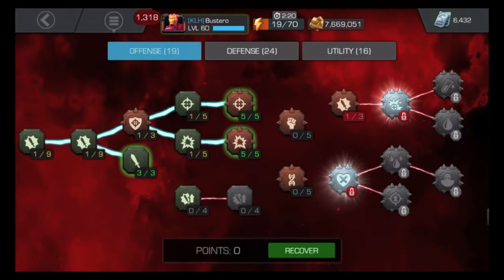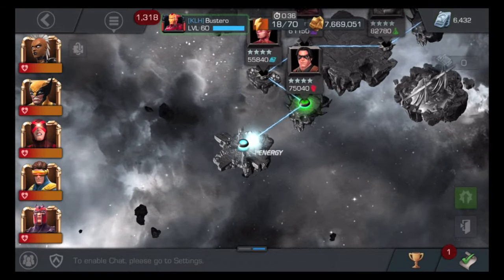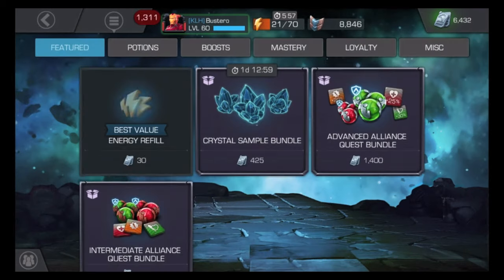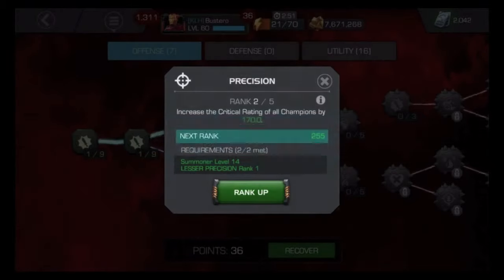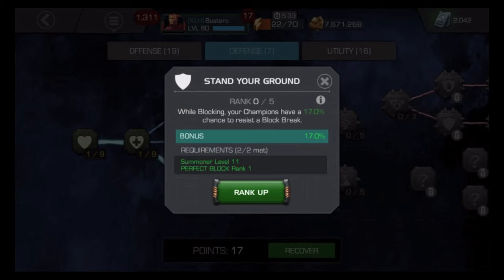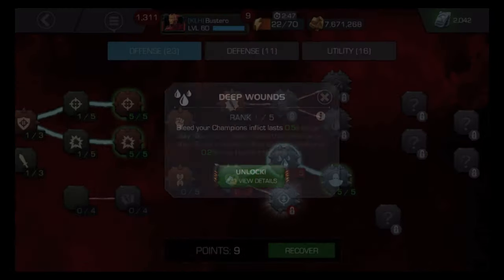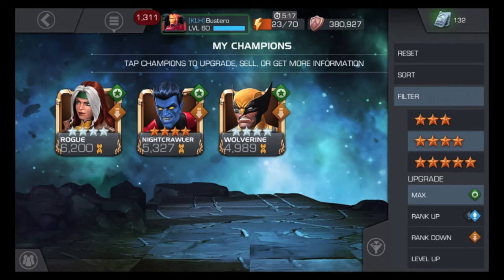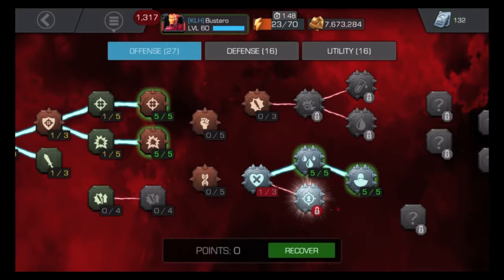Mastery Upgrade and Gameplay! - Marvel Contest of Champions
In this episode I spend over 6000 units upgrading my masteries, getting Deep Wounds and Assassin. I also test out the results by taking on Realm of Legends Winter Soldier with Wolverine before and after getting those masteries. How good are they?

End of first fight time index - 5:04
End of second fight time index - 22:10